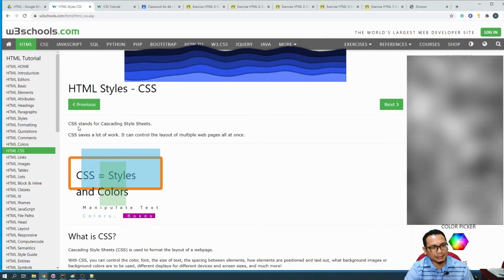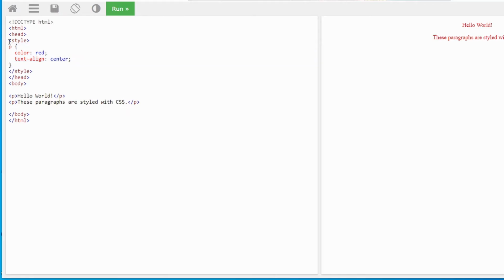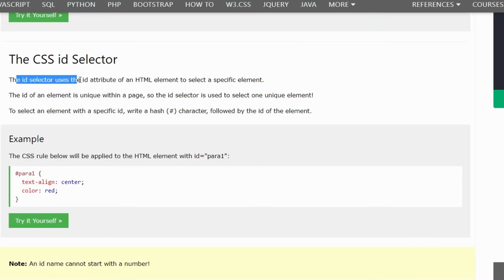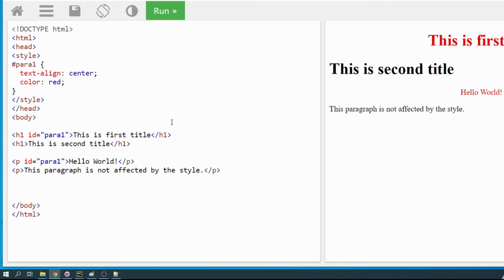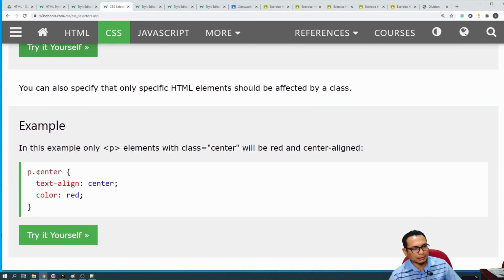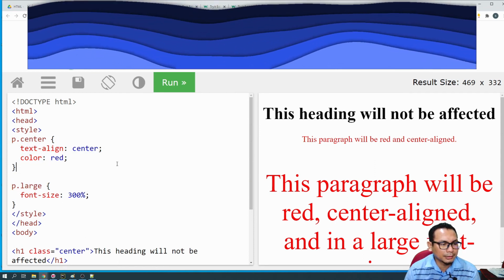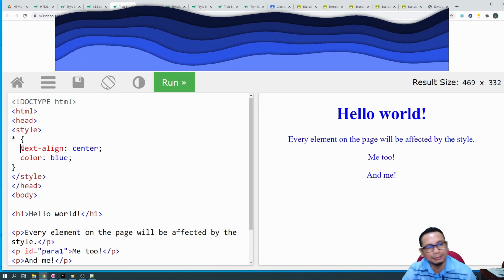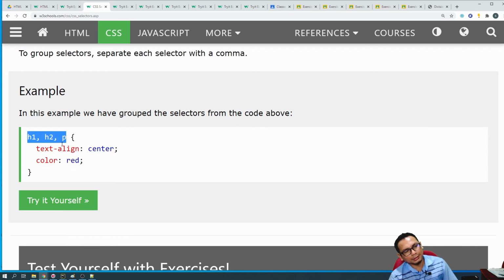CSS: Types of Selector; id, class, & universal